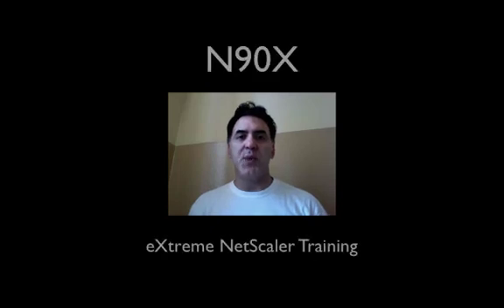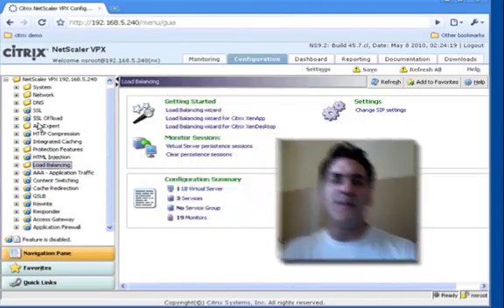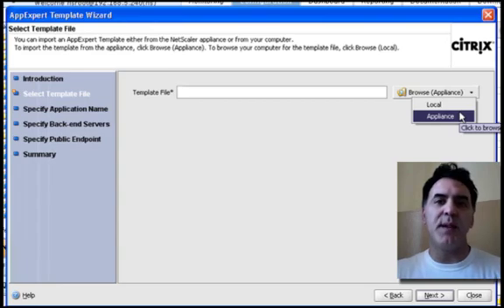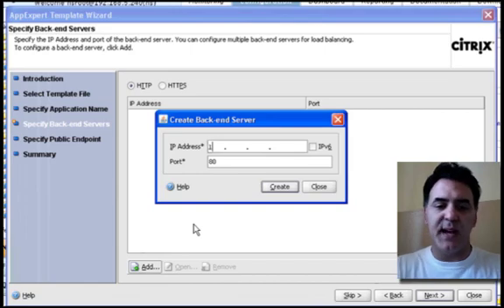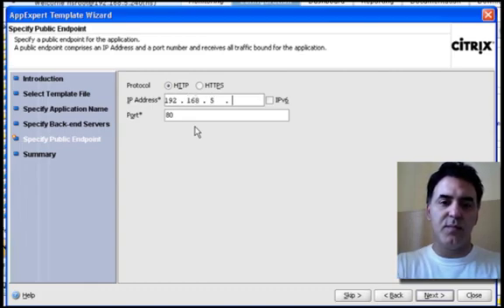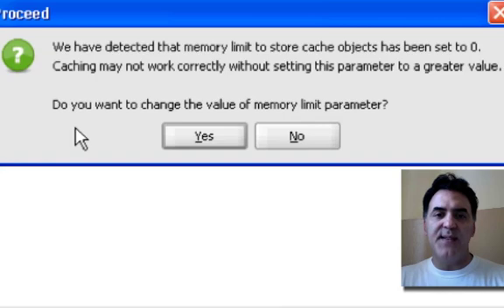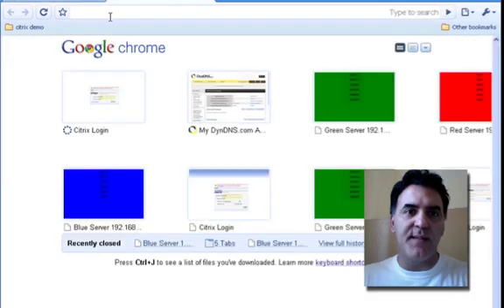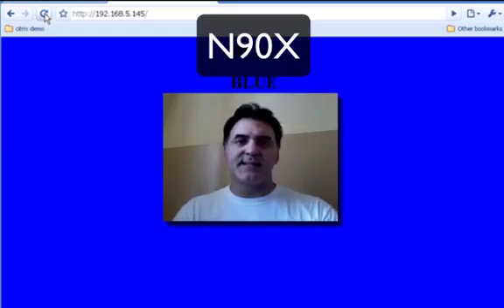N90X-3-Using AppExpert for LoadBalancing on NetScaler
Episode 3 from N90X - How to use AppExpert to get advanced Load Balancing out of the NetScaler platform. for training program details.